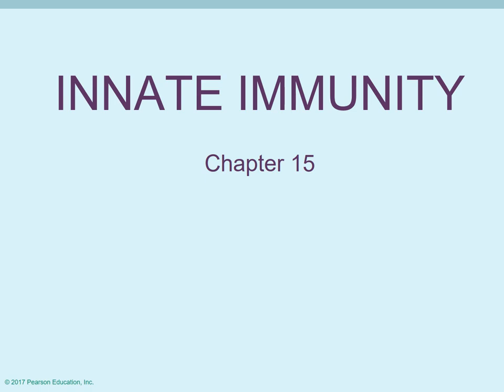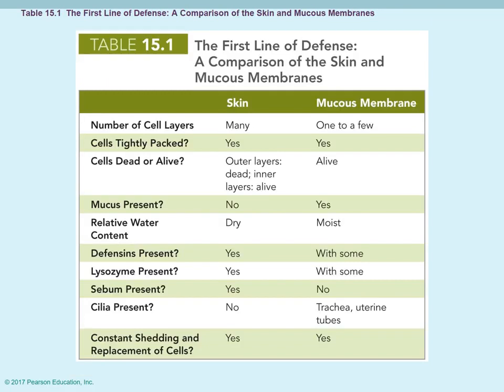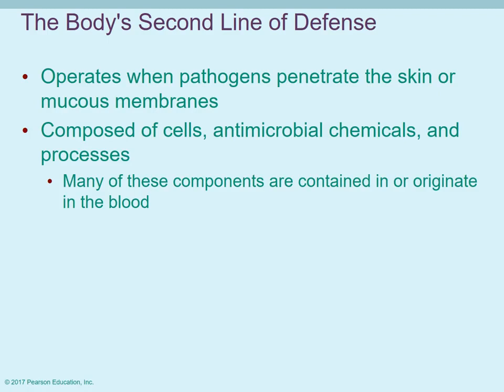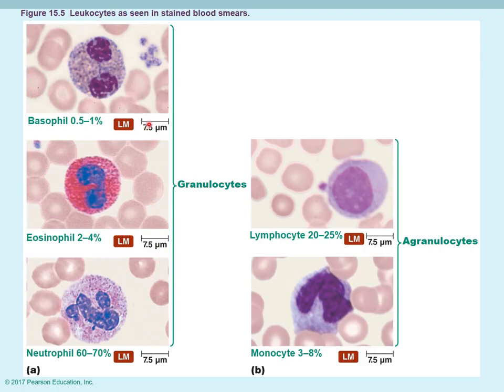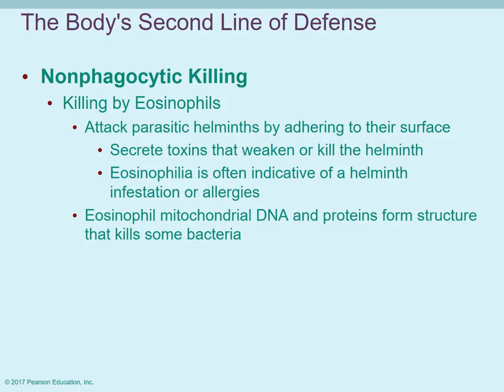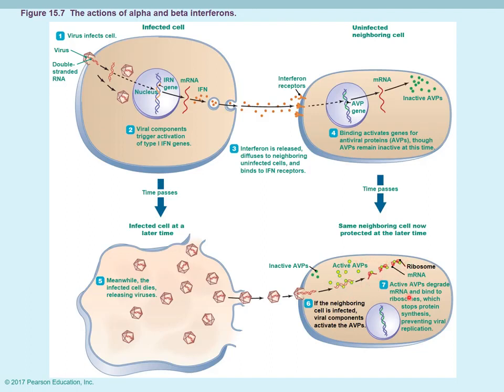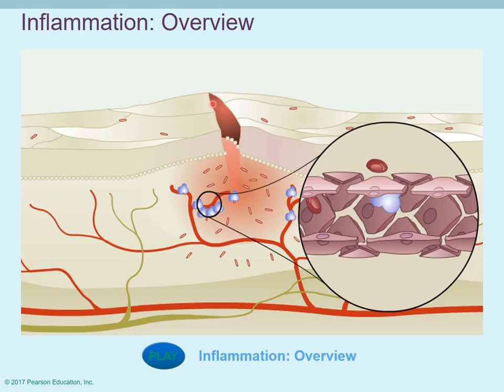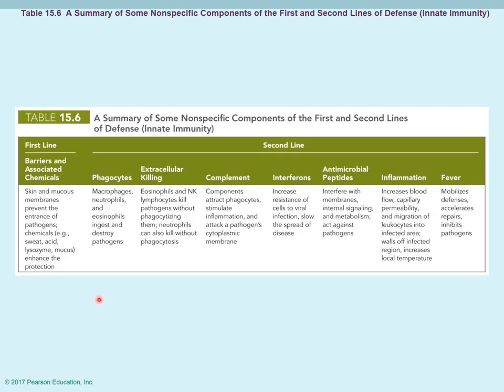2420 Chapter 15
Learn about innate immunity.